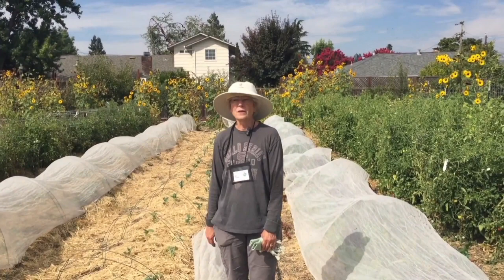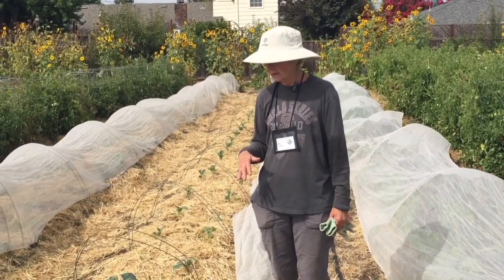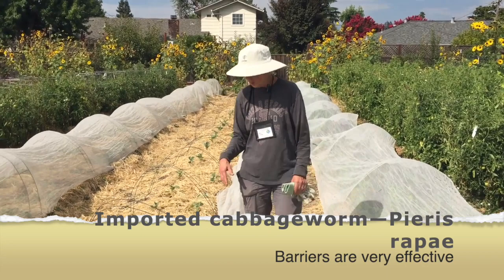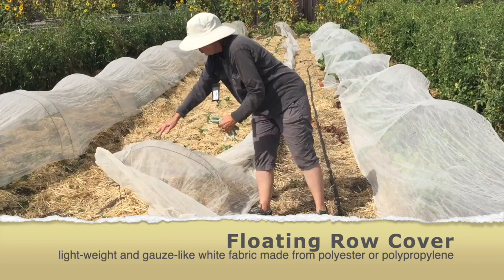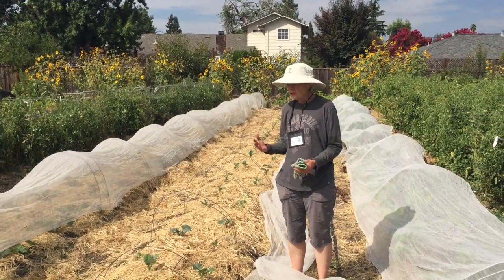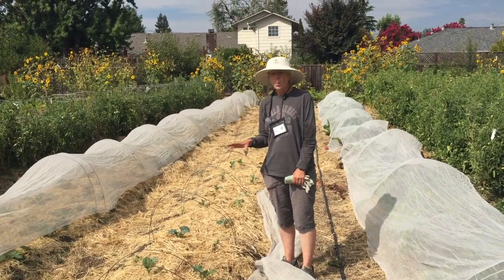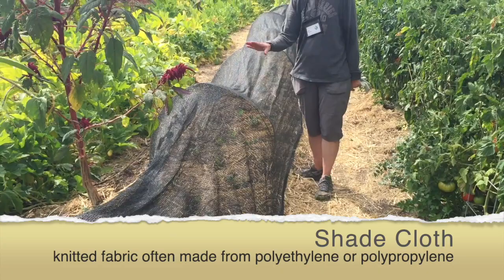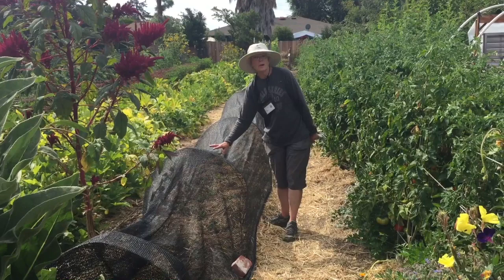Floating Row Covers For Vegetables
Starting your Fall Garden?  Get to know one of the most effective techniques for keeping your vegetables like broccoli safe. From UCIPM
"Sometimes the best way to prevent pest damage is to keep the pests away from the crop with physical barriers. The most common barriers are row covers, hot caps, and other types of plant cages that may be placed over young plants to keep pests out. Various synthetic materials have become available, including vented polyethylene, spun-bonded polyester, and woven plastics. Among the easiest to use are the spunbonded or floating row covers that can either be placed on top of the bed with no frames or hoops or be placed over a dome structure. Normally plant covers or cages are kept on only during the sensitive seedling and young plant stages. Place covers on seedlings early so insects will not be able to lay eggs under the cover. Once the young plant gets big enough to tolerate some damage, the cover may be removed. Covers can be left on for complete protection from birds and insects.

Although protective covers may limit the ability to check on the plants regularly or to irrigate easily, unless drip irrigation is installed, they may help the manipulation of other environmental conditions such as humidity and sunlight."

How to start and grow broccoli check out our article with all the tricks and techniques